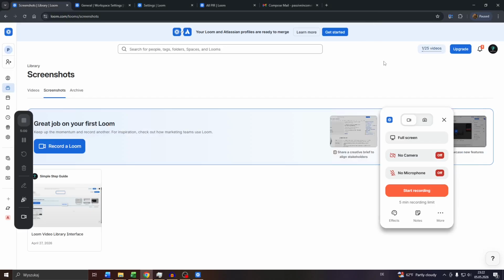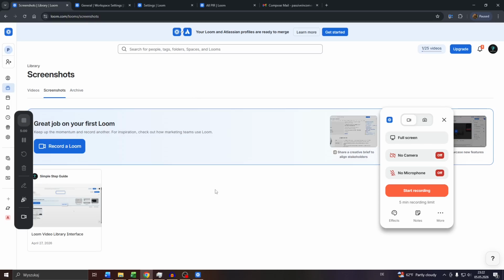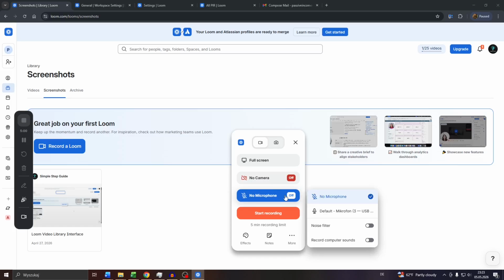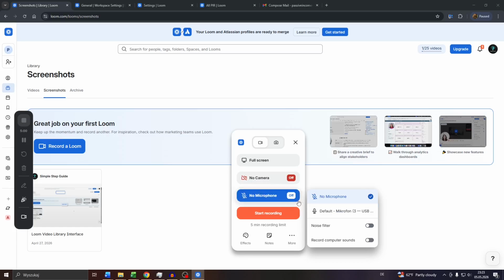How to Turn Off Computer Sounds in Loom Recording | Mute System Audio in Loom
Learn how to turn off computer sounds in a Loom recording to remove system audio. This helps you capture clean videos without background notifications or alerts.

If you're learning about using the Loom video conferencing app on PC and laptop, also check out how to record a Zoom meeting on Loop